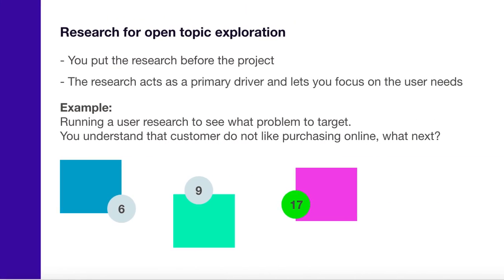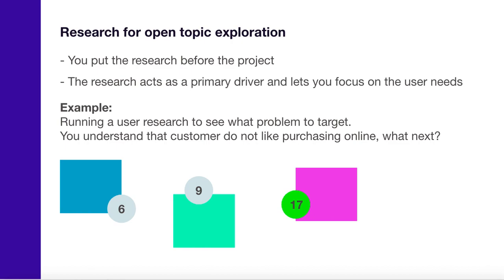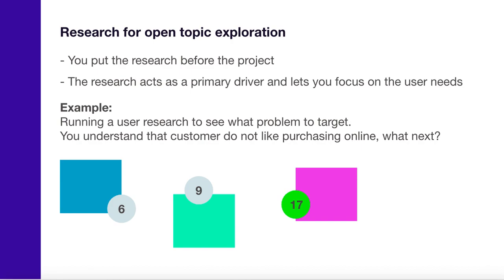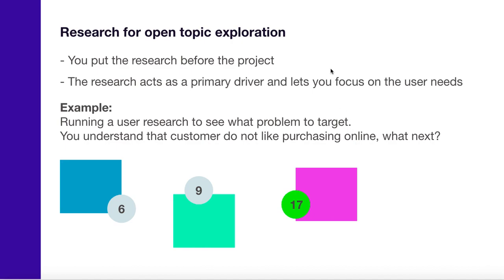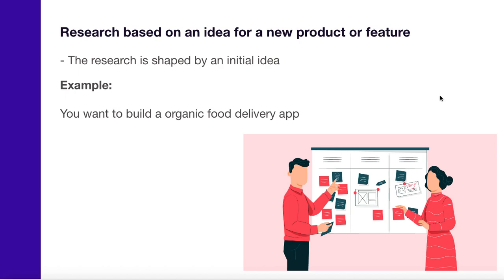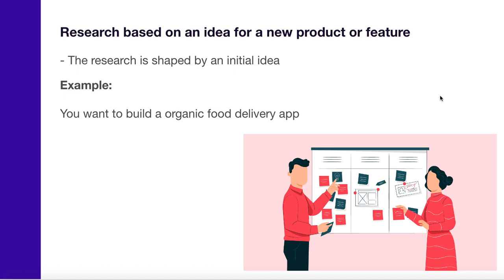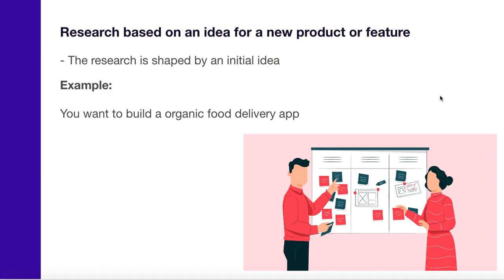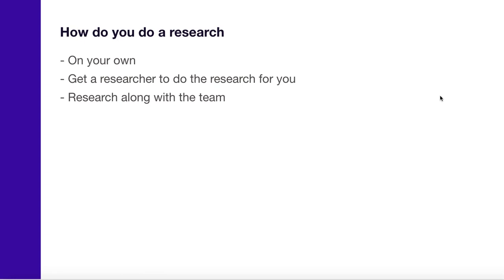Projects to apply qualitative research | Product management